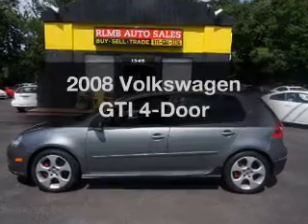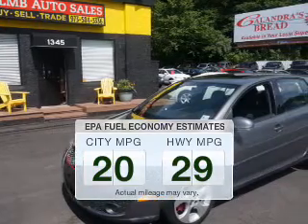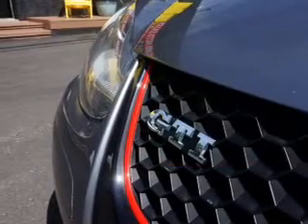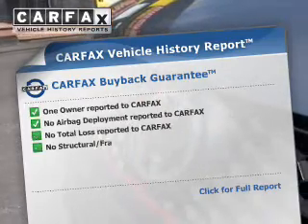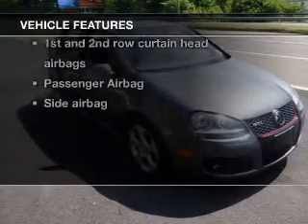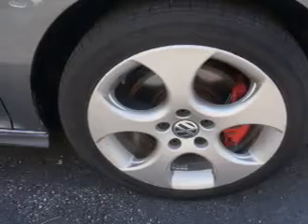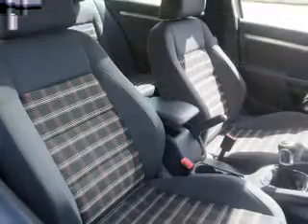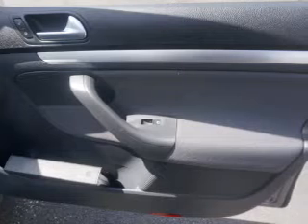2008 Volkswagen GTI - Kenvil NJ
Year: 2008
Make: Volkswagen
Model: GTI
Trim: 4-Door
Engine: 2.0 liter inline 4 cylinder 16 valve
Transmission: 6-Speed Manual
Color: United Grey Metallic
Mileage: 100990
Address:
531 Route 46 West